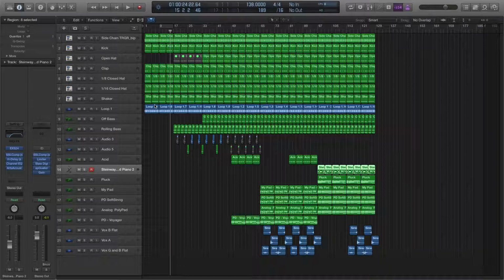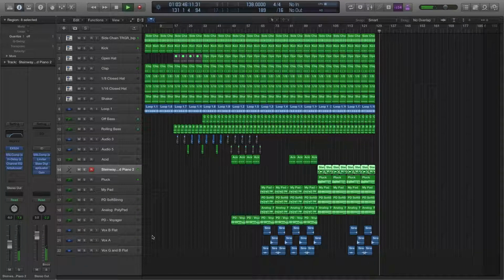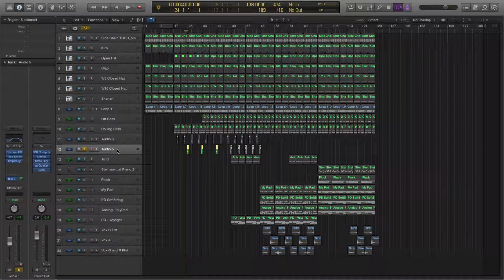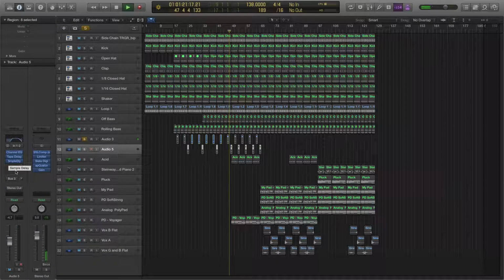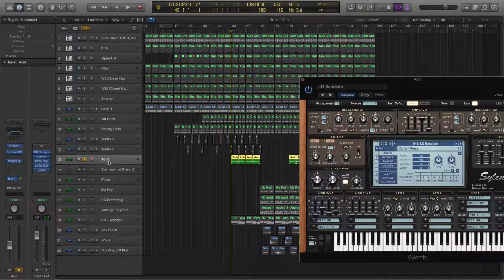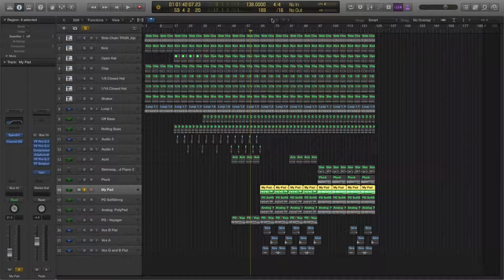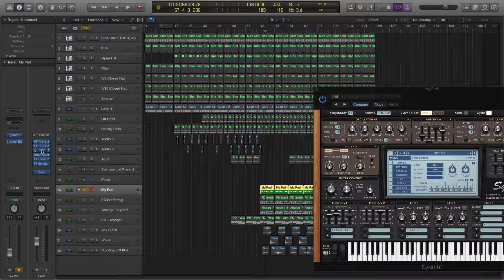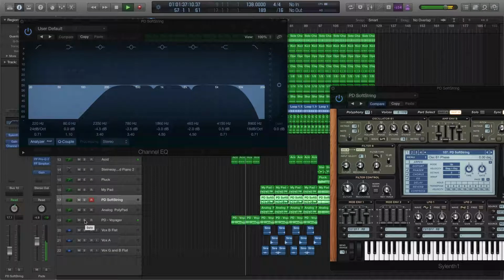Building a 138 BPM Trance Track! Part 2, "Down the Rabbit Hole"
This is part 2 of my video tutorial series on producing Trance. In this episode I continue the process by adding pads, vocal chops and an acid lead sound. I refer to this stage of music production as "Going Down the Rabbit Hole" because this where I start getting mental resistance about making changes. Inspiration is key, but also I have to almost force myself to just break though and do it. I get too comfortable with the way my tracks sound and don't want to "ruin" the sound by adding more to it. LOL. This is the "Rabbit Hole". I hope that you enjoy this video.